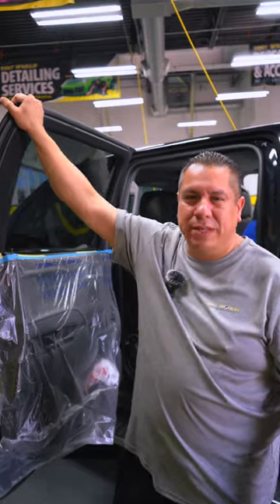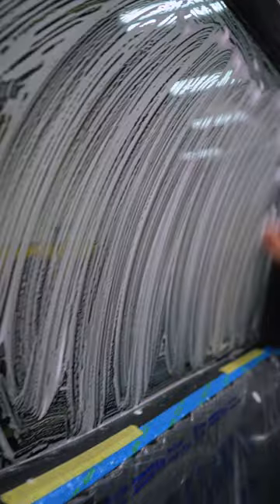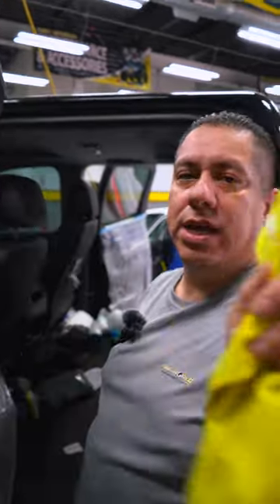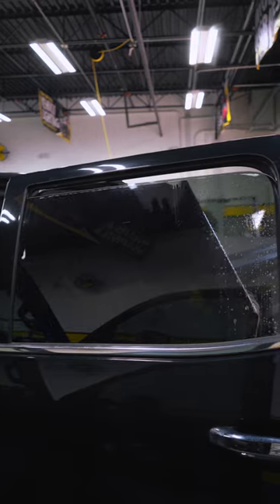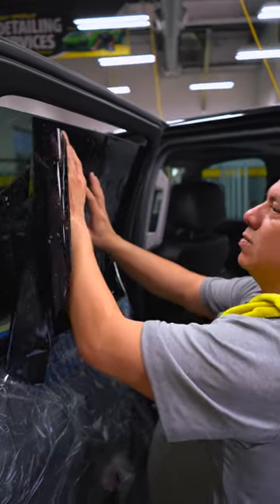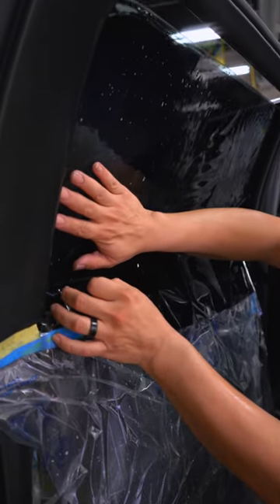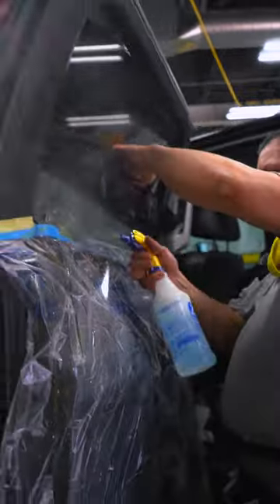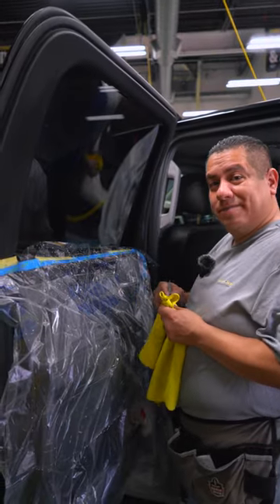Robert Talks Privacy Glass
Here's Robert ready to tint some Privacy Glass!

Also known as Dyed glass, privacy glass is used by many manufacturers but offers no heat protection. It's very common to add tint to give you that extra heat protection you're lacking.